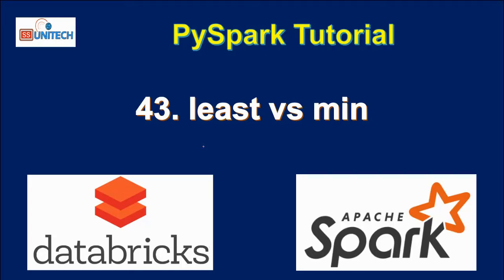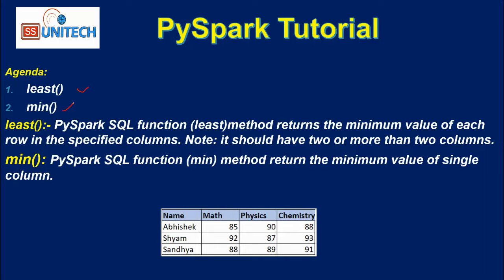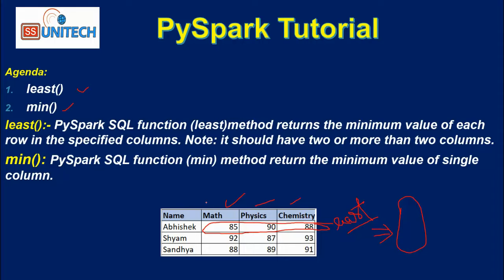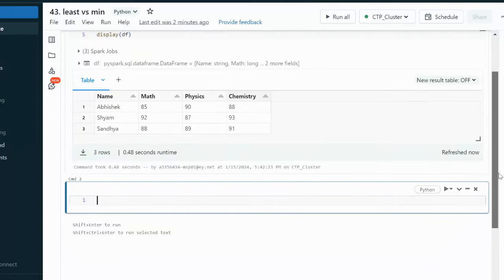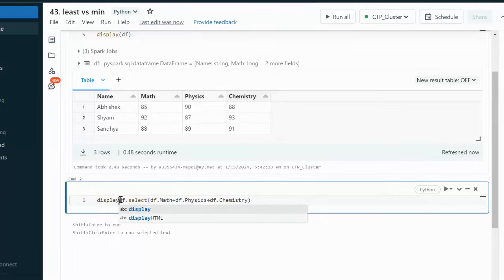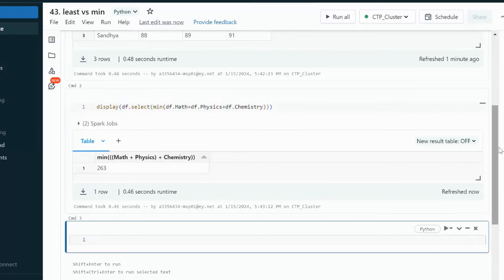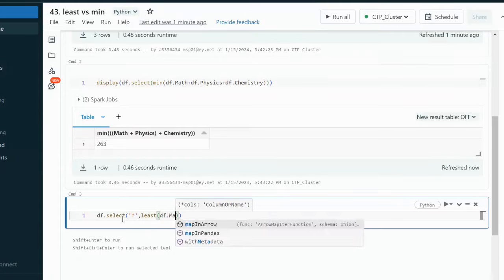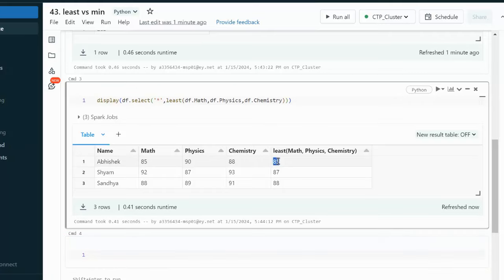43. least in pyspark | min in pyspark | PySpark tutorial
👉In this video, I discussed about how to use least and min function in Azure Databricks PySpark.

Learn PySpark, an interface for Apache Spark in Python. PySpark is often used for large-scale data processing and machine learning.

3. How to read write csv file in PySpark | Databricks Tutorial | pyspark tutorial for data engineer:

8. how to read CSV file using PySpark | How to read csv file with schema option in pyspark:

9. read json file in pyspark | read nested json file in pyspark | read multiline json file:

13. isin in pyspark and not isin in pyspark | in and not in in pyspark |  pyspark tutorial: